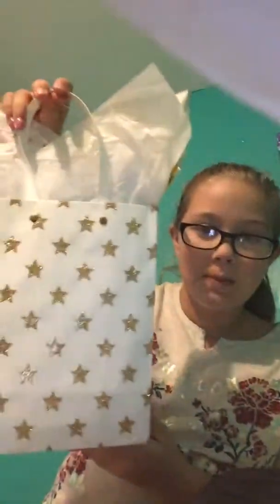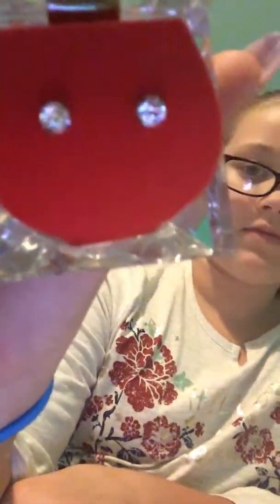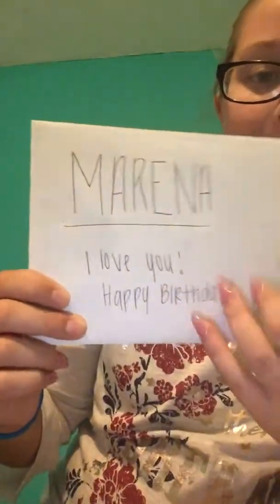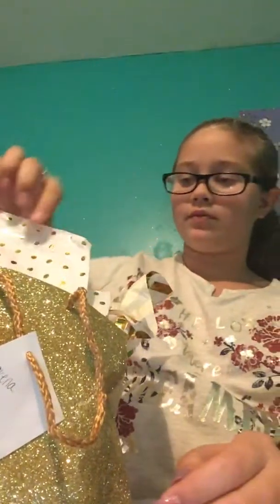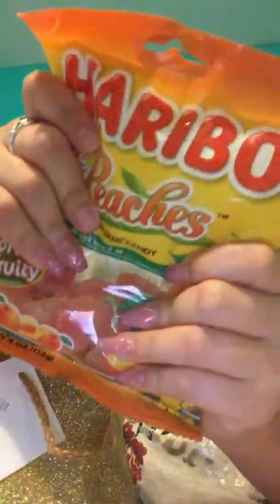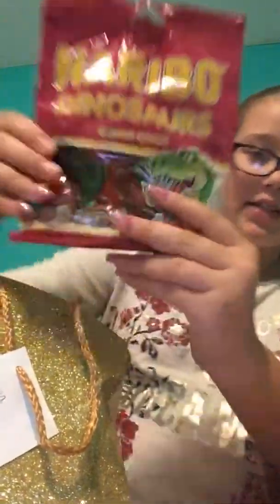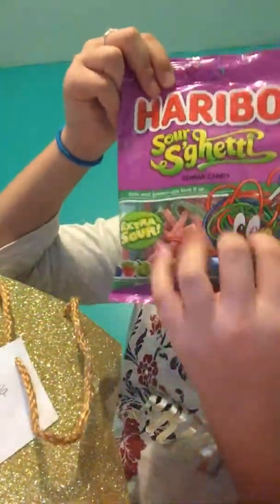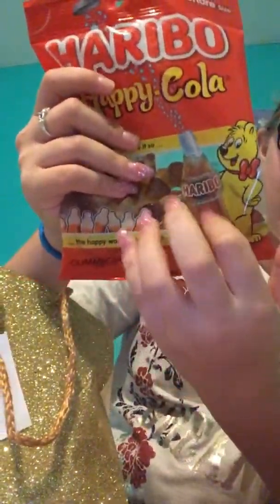Unpacking birthday presents and playing with face mask and slime